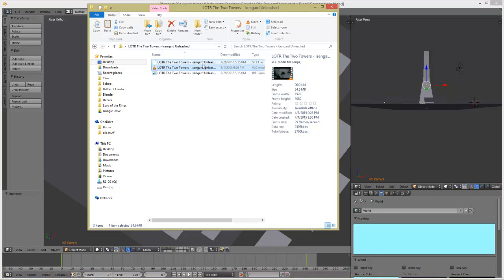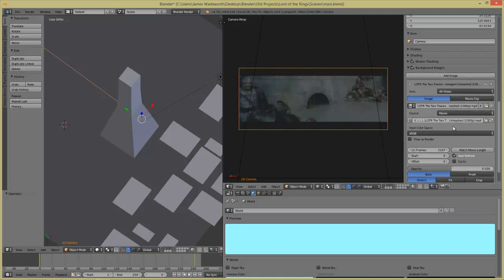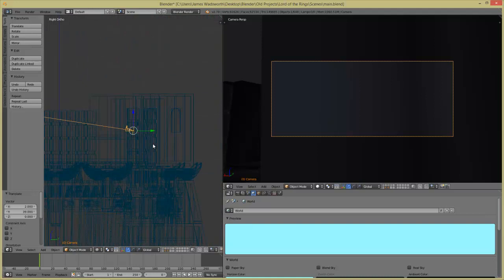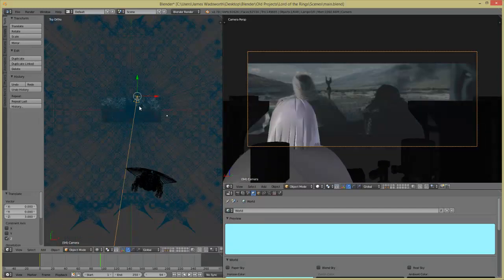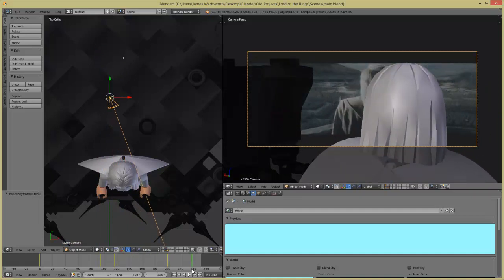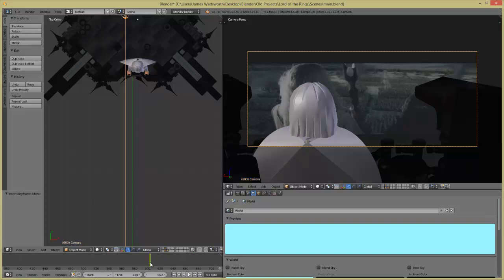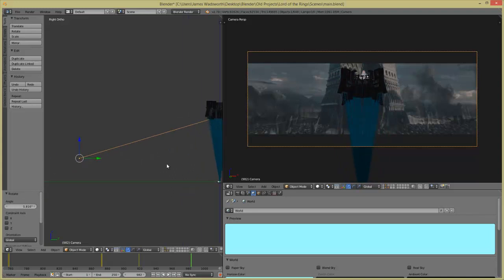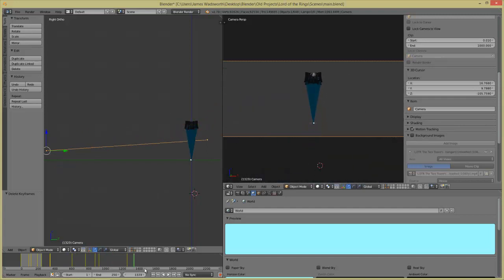Tower of Isengard Tutorial Part 6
We animate our camera for our scene... we are ready to get animating the figures and put the final touches on the lighting/rendering.